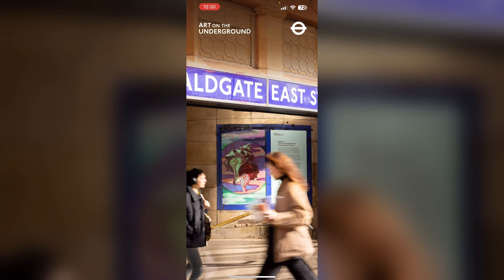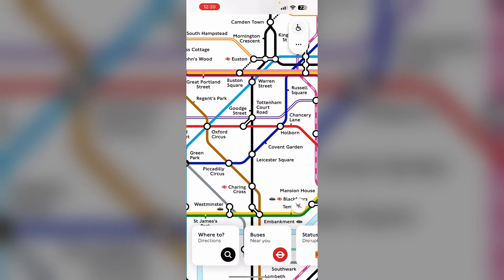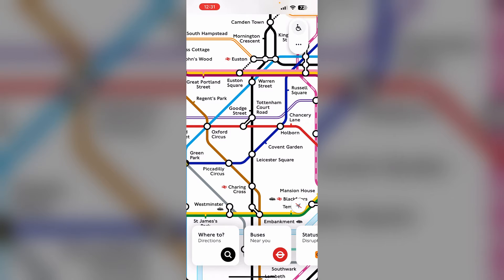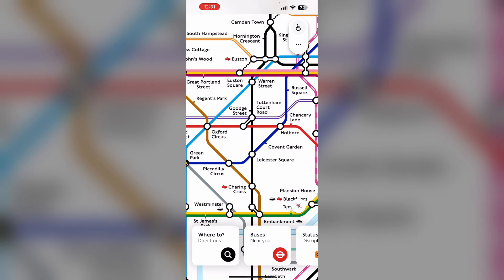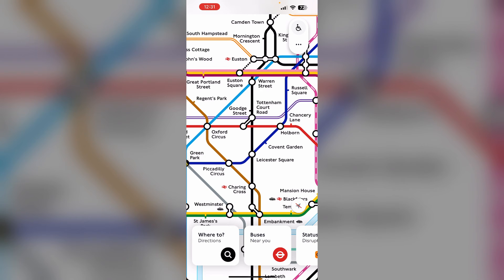How To Add Railcard To Oyster App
Make your commutes more affordable by adding your railcard to the Oyster app. Our guide provides detailed steps to link your railcard, allowing you to benefit from travel discounts on London's public transport. Follow our clear instructions to get started and save money on your journeys.